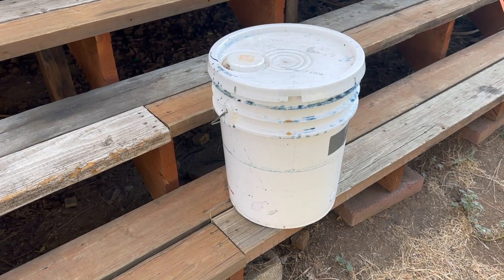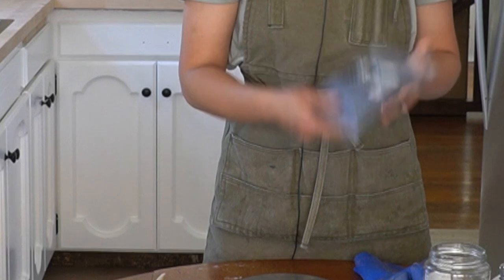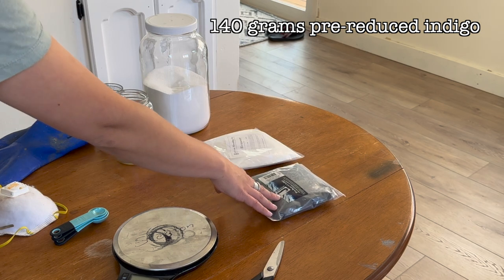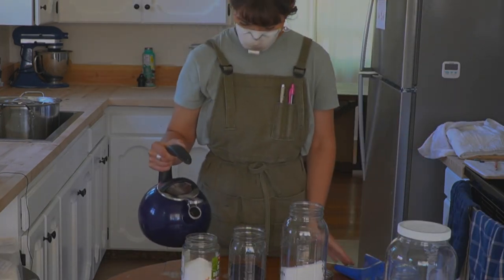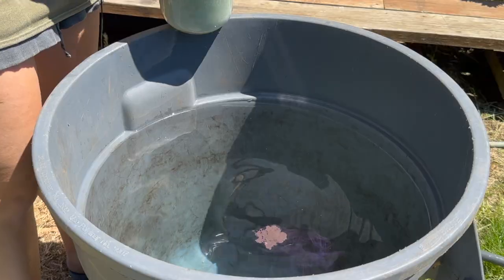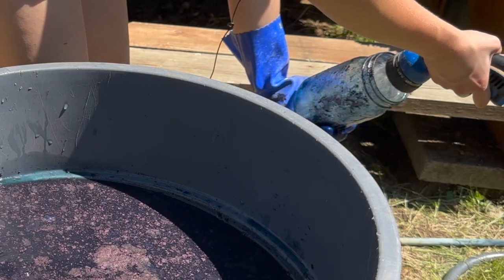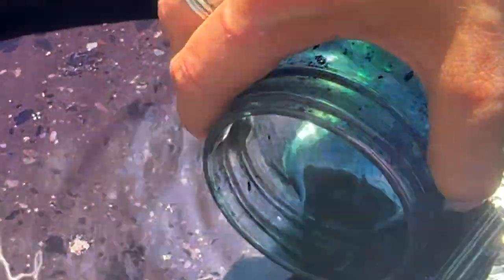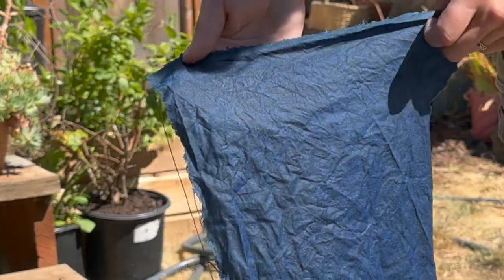Making a Pre Reduced Indigo Vat: How to Make a Quick and Easy Indigo Vat Using Pre-Reduced Indigo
Dive into creating your own quick and easy indigo vat. Pre-reduced indigo is a product that allows the dyer to create an indigo vat without hours of attention and care. Start making beautiful blue-dyed textiles today!

In this tutorial, you'll discover:

🌀 The indigo vat essentials: We'll guide you through the necessary ingredients and materials, from indigo pigment to reducing agents and pH adjusters, to ensure a successful vat.

🧪 Step-by-step setup: Watch as we take you through the process of creating your vat, from mixing the indigo paste to setting up a reduction environment. We'll share tips to troubleshoot common challenges along the way.

Get ready to immerse yourself in the world of indigo dyeing and create fabrics that tell your unique color story. Let's dive into the art of color together!

Join Basketry Immersion: A Year Long Journey and learn how to weave a series of twelve baskets over twelve months. Each basket builds on previous skills learned.

CJ-O: Ceridigs Heart
Brent Woods: Smoke Signals
Andy Ellison: Clear Skies
Alsever Lake: Quiet Trail
Caleb Etheridge: Blueridge Jig